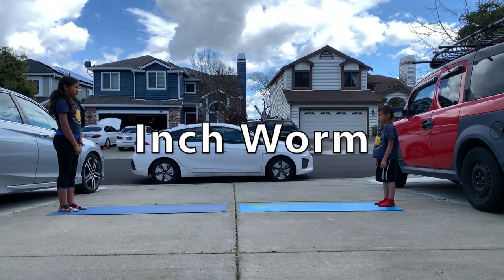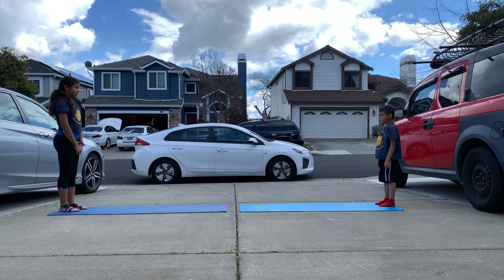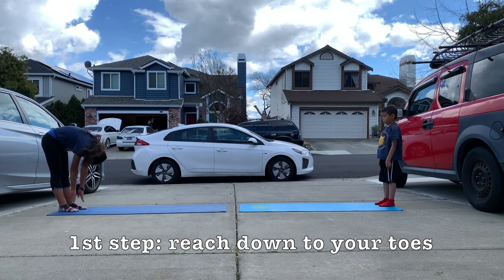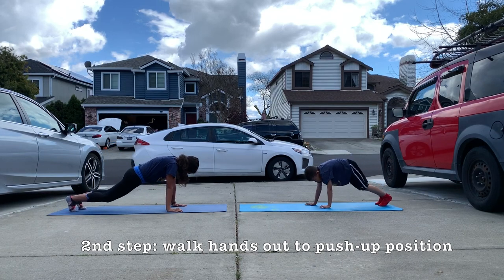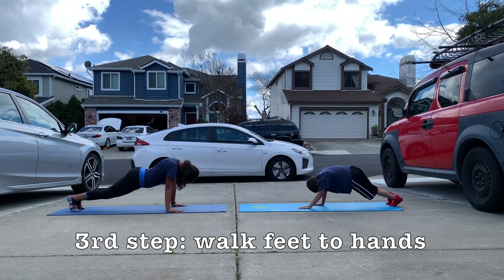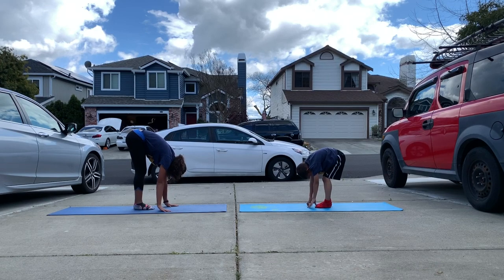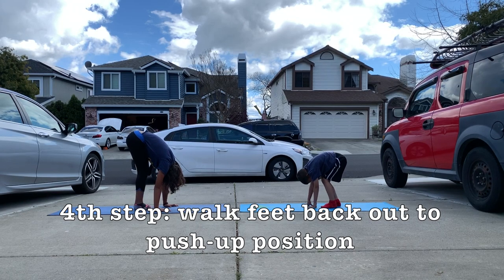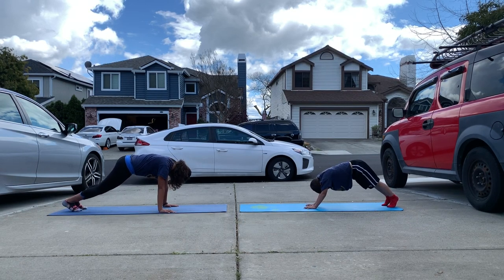Inch Worm - PE At Home w/ Mr RJ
Peace and Love to you all!

My name is RJ Magayanes of Sweat Life Boxing. Im also a PE instructor at Westlake and Woodrow Wilson Elementary in Daly City CA where I serve grades 1st-5th grade.

As we all know of the COVID-19 pandemic that's taking over our lives here in California, many of us are stuck at home out of work and some of us have our children at home during this shelter in place. So Im going to make a series of videos for my students, your students, our kids to help us stay fit during this time.

With elementary school age levels I try my best to use simple terminology and analogies for my students to receive and retain the information that I give them. It's easy for kids to lose interest and be disengaged when you use words they can't pronounce and make them do exercises you can not demonstrate. I try my best to keep my classes fun, engaging while at the same time informative in Physical Education.

infinite love,
RJ "Sweat" Magayanes

The Inchworm is one of my favorite dynamic warm-ups to do before engaging into a heavy workout.It activates and strengthens all stabilizing muscles in your shoulders and hips, your glutes, and your quadriceps to help support your body weight. Remember, do not rush to do this exercises. Take your time while going through each step.